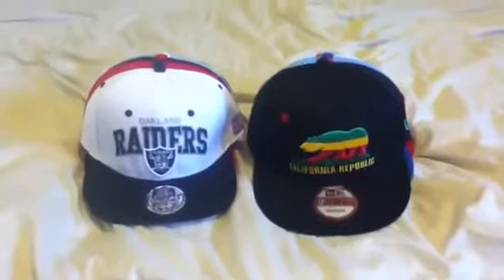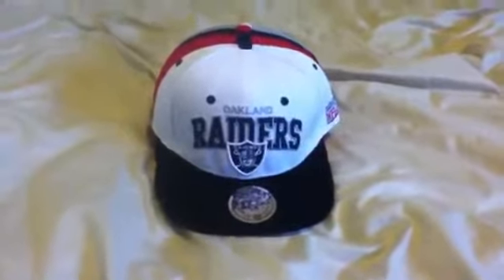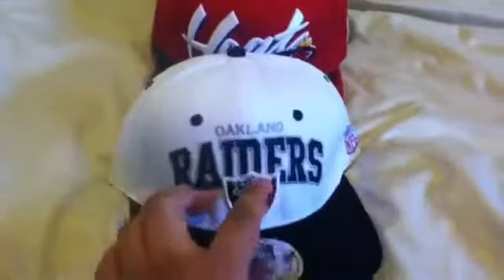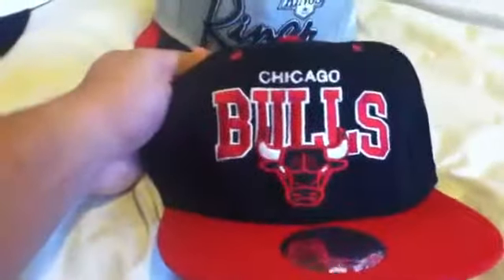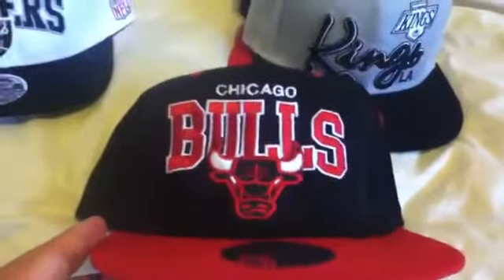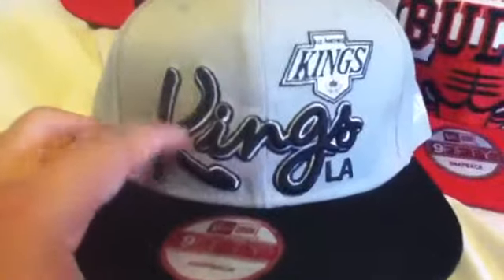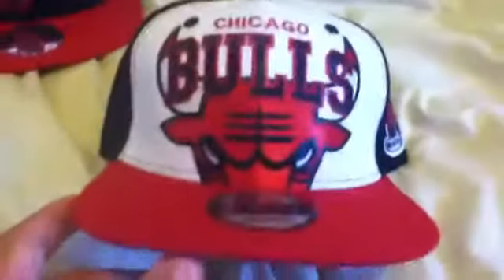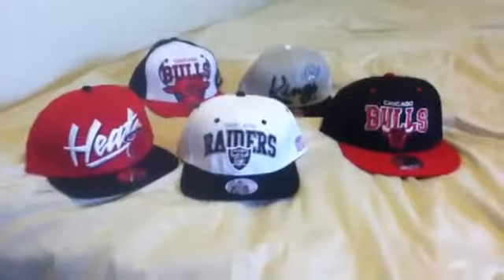Cheap Wholesale 5 Snapbacks Review Part 1 2 NewHatEra